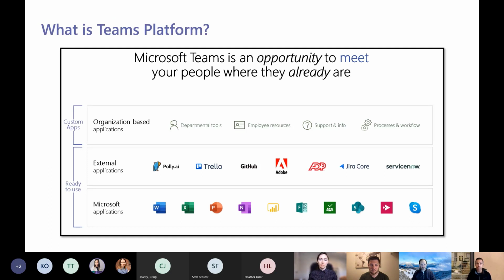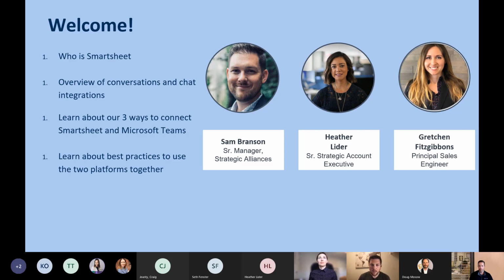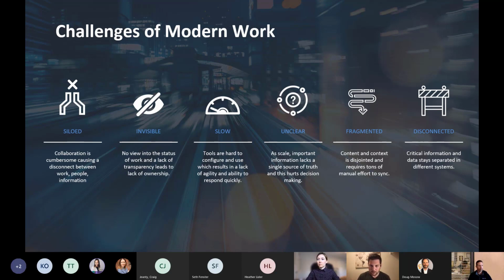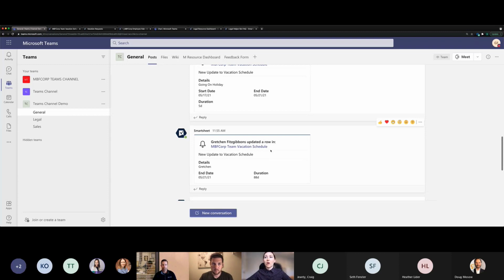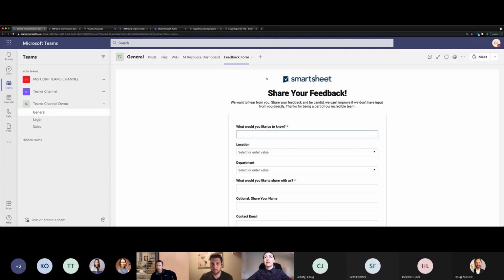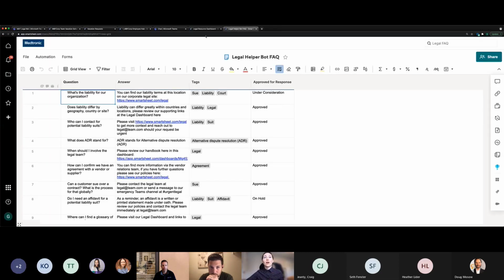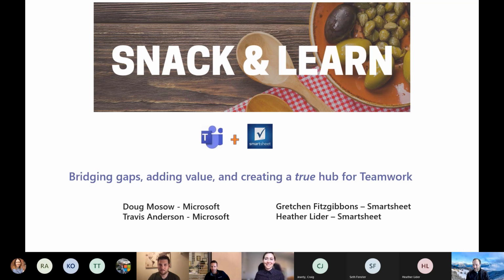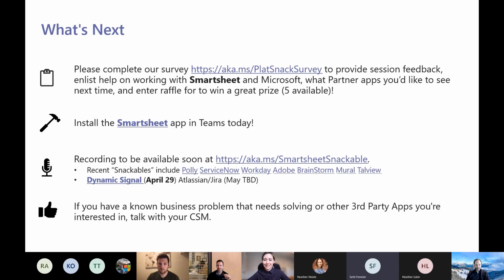Meet SmartSheet: Microsoft Teams App of the Month